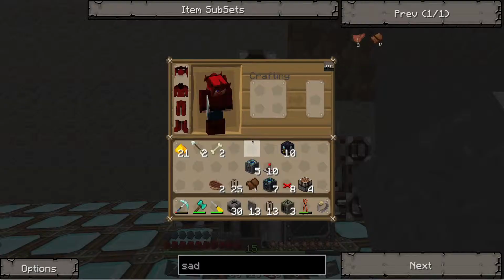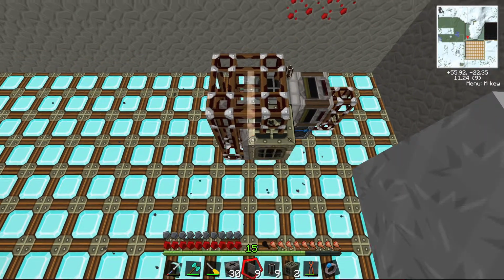Grand tekkit machine: heart of the machine, compact infinite loops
I am starting to plan out my grand machine, in doing so I'll just start with the heart of the machine, compact infinite loops, and show how they are made, any ways a simple idea and a unnecessarily long video.  just need to sketch out the flow chart of the vanilla build then go from there.

the treasure is in the hallelujah mountains in pandora, you have to ask Nick Cage how to get there, just don't let him know why you want to know.